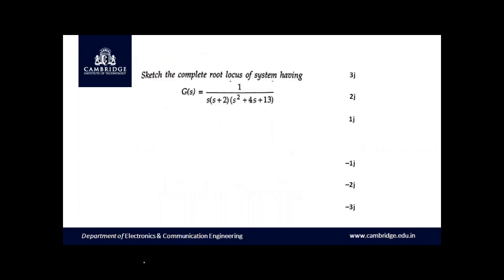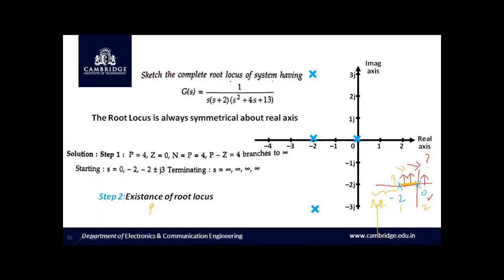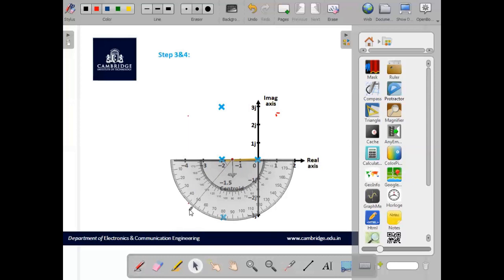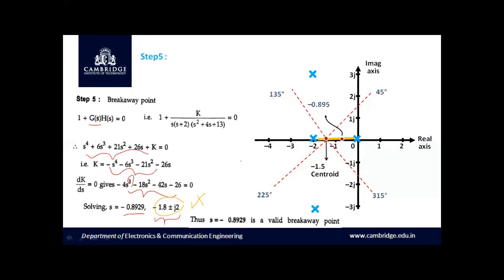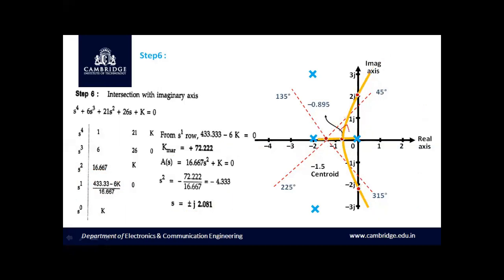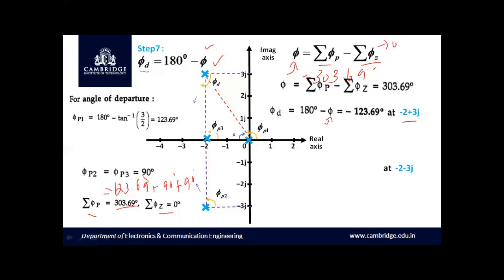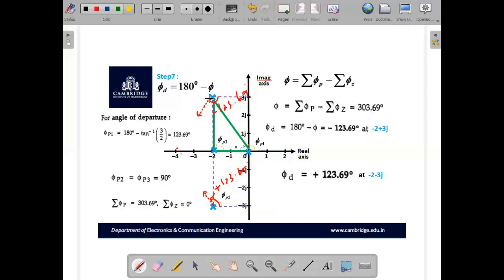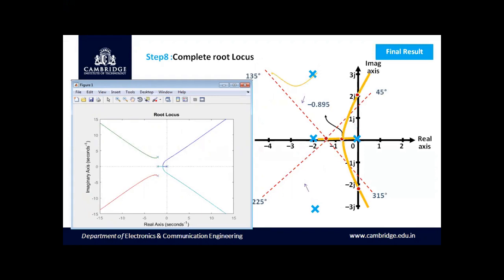ECE Online Classes by Cambridge Institute of Technology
Root Locus Example 3 ,Jenita Subash, Assistant Professor,Department of ECE, Cambridge Institute of Technology